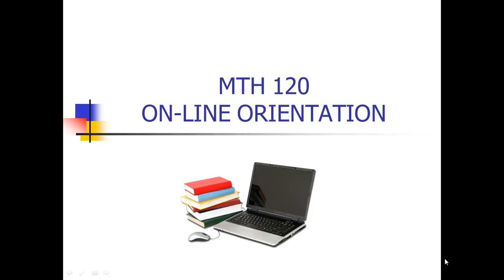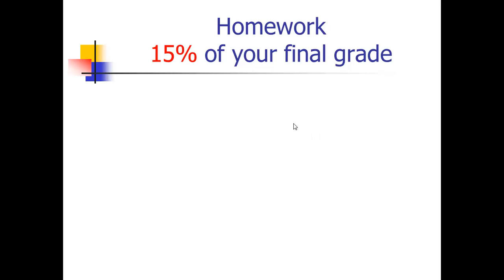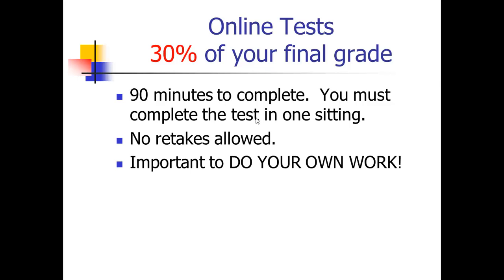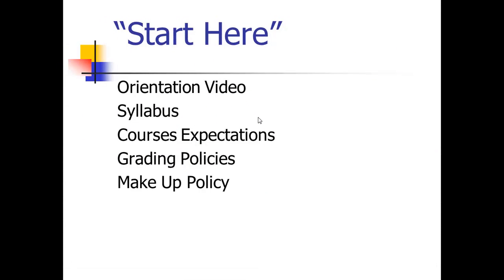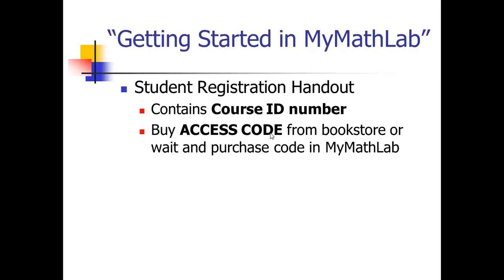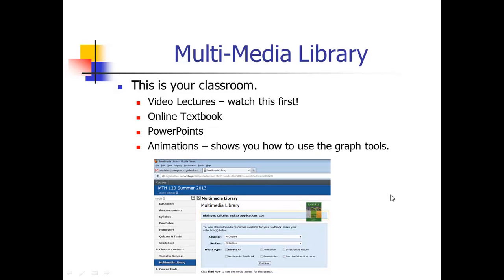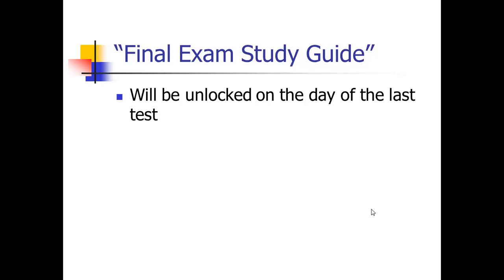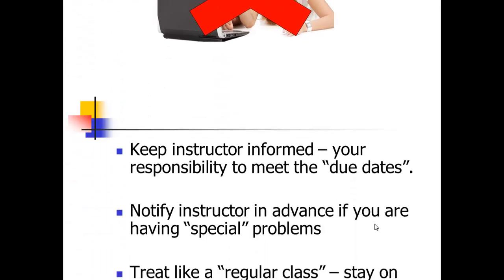MTH 120 Online Orientation Video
Orientation to SU MTH 120